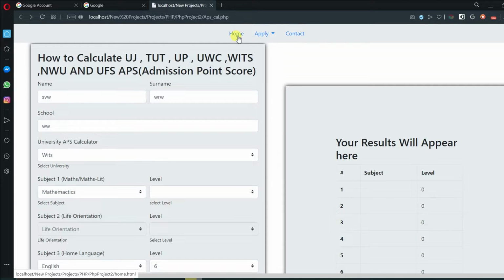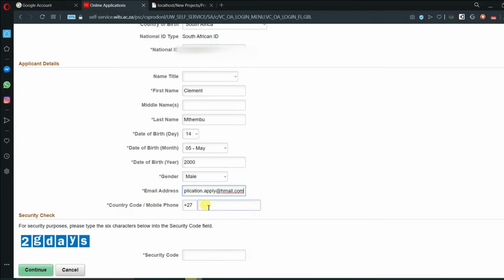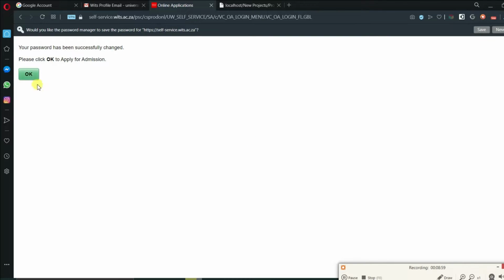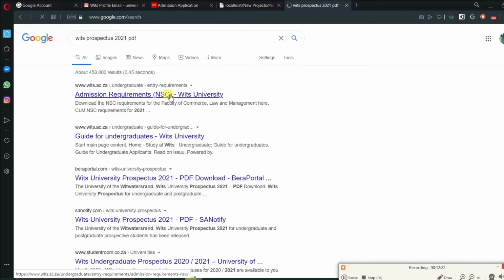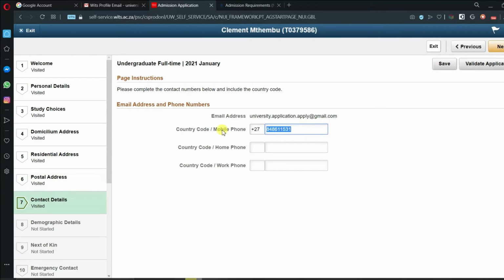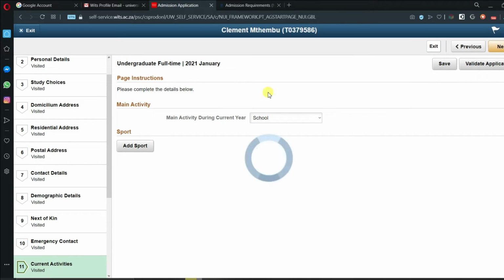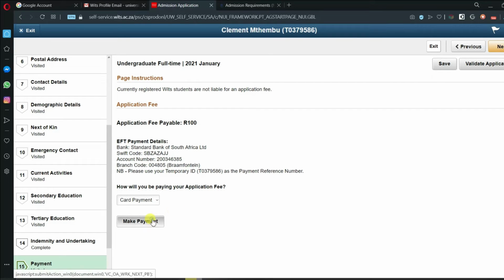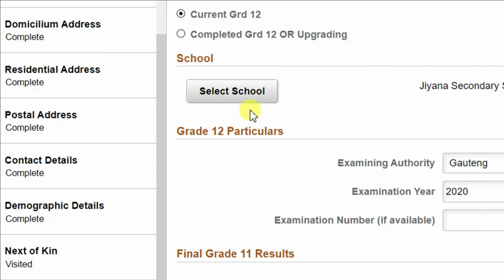How to Apply at Wits Online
This Video will guide you on how to Apply at Wits online